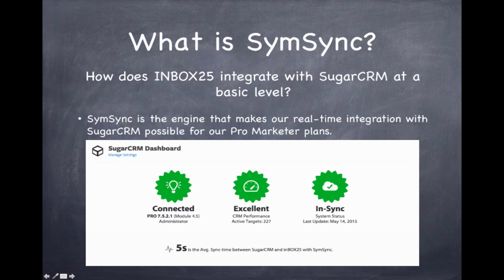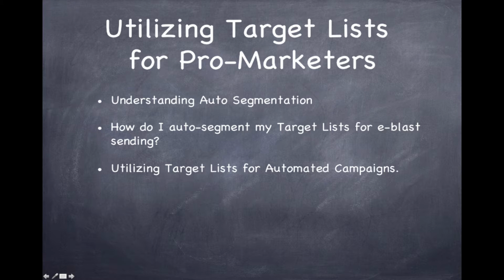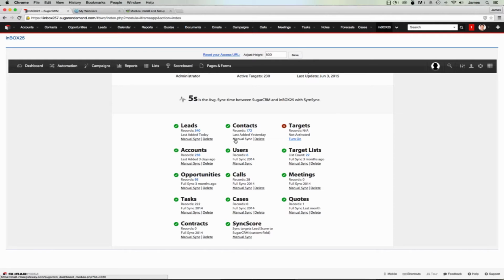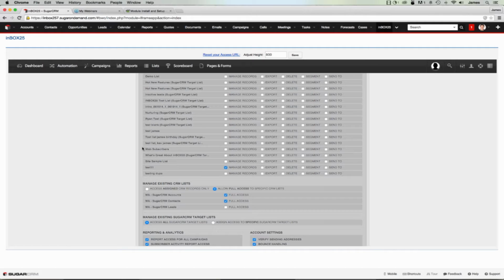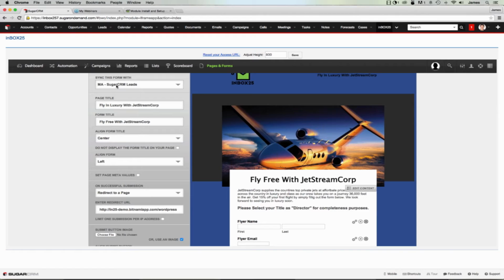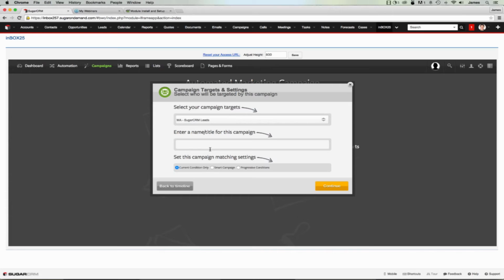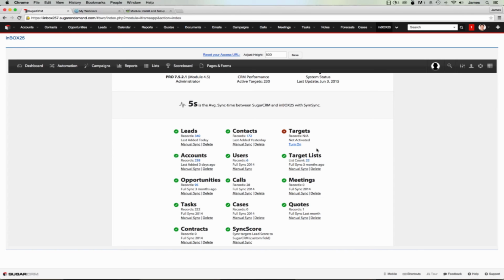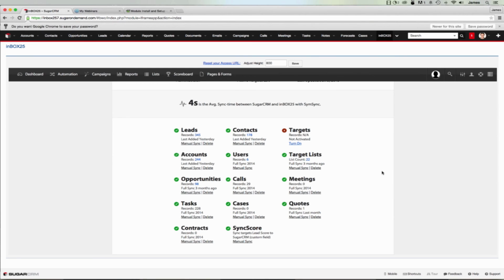(Webinar) Top Five Barriers When Leveraging INBOX25 and SugarCRM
With INBOX25 and SugarCRM working together a lot can be accomplished. But for some, using the integration can become slightly tricky. In this Webinar we’ll discuss the top 5 barriers when using INBOX25 with SugarCRM. We’ll discuss topics including, setting up symsync, mapping and using custom data fields and setting up user permissions. Whether you’re new to Marketing Automation or an MA pro, the information in this Webinar is sure to be informative.